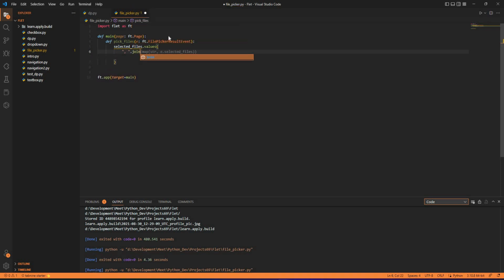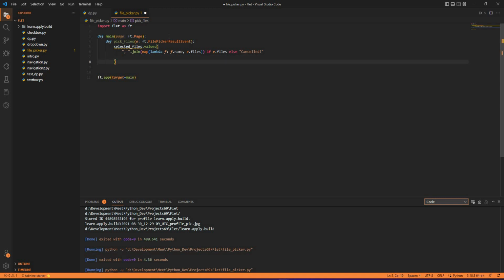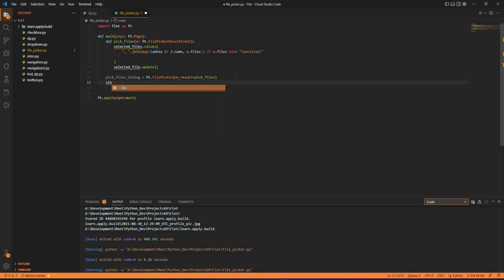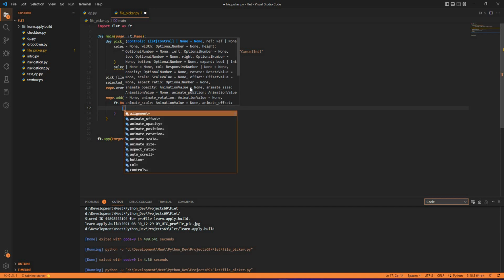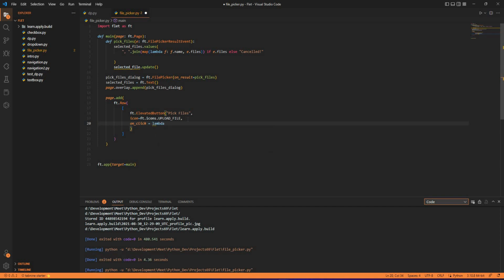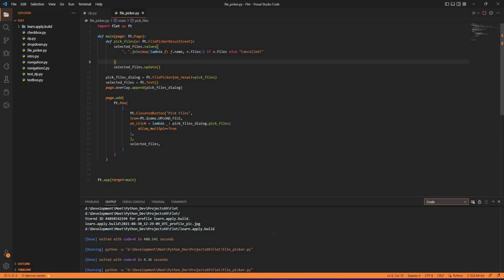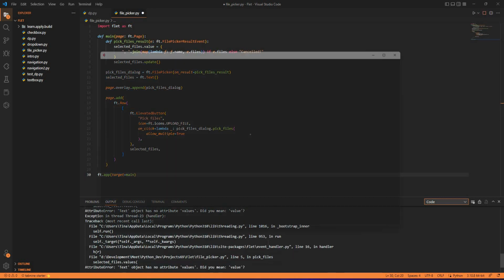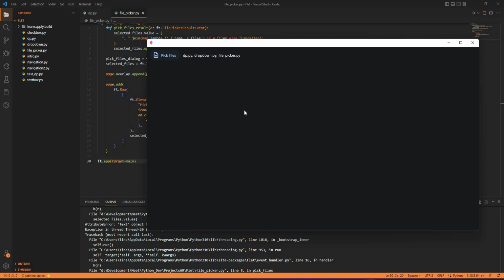Flutter apps in Python | File Picker